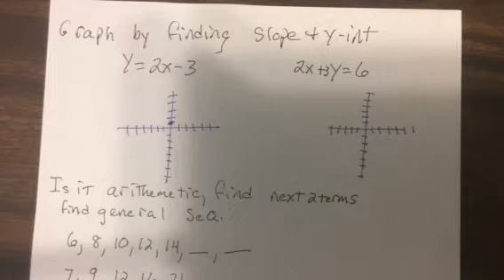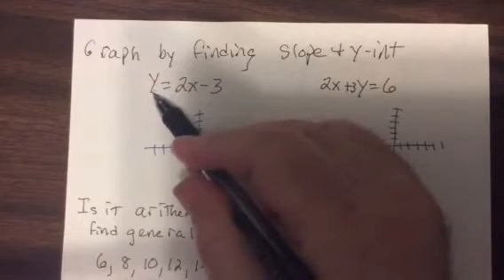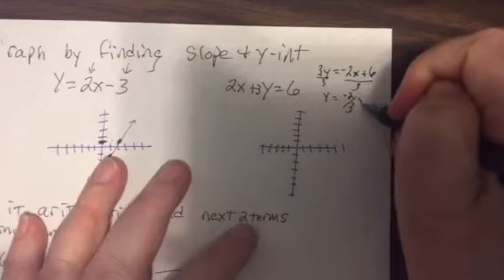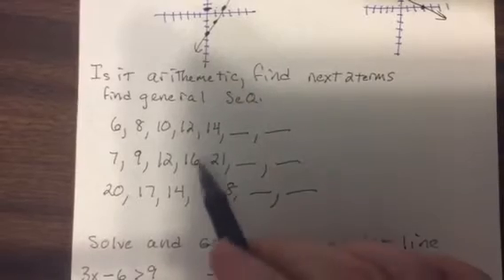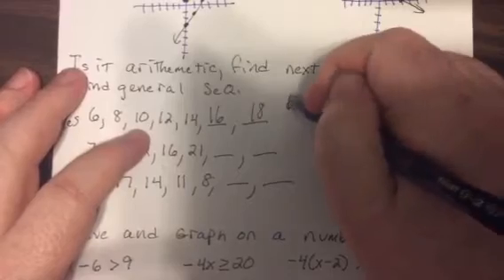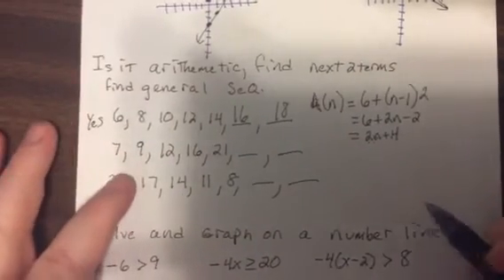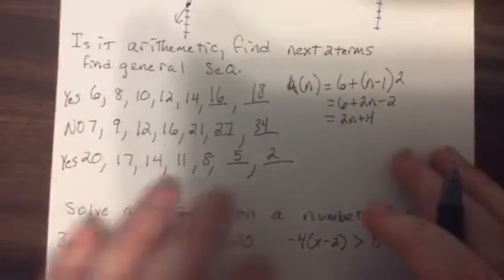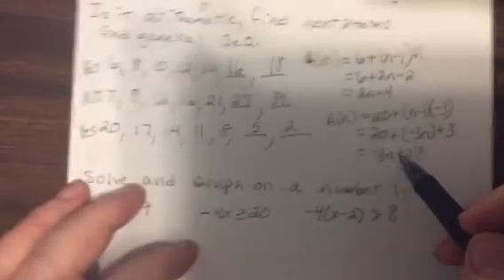Alg rev nov4